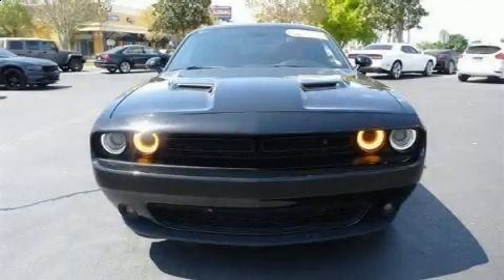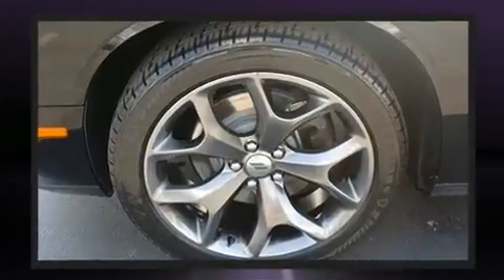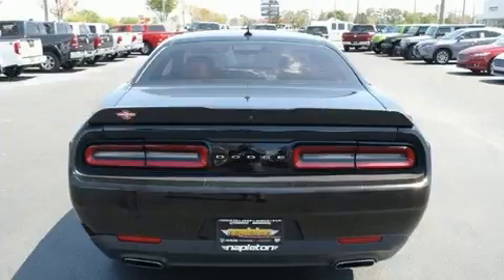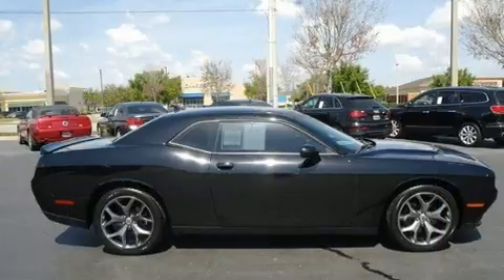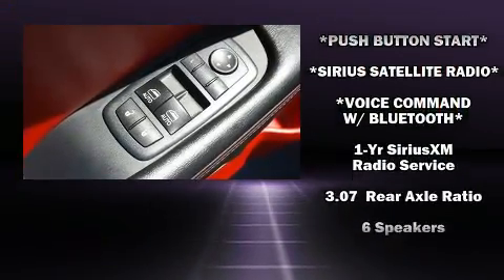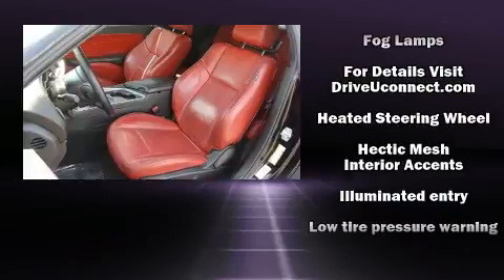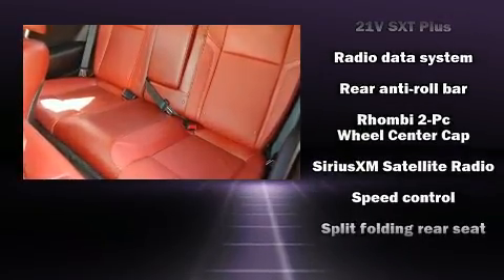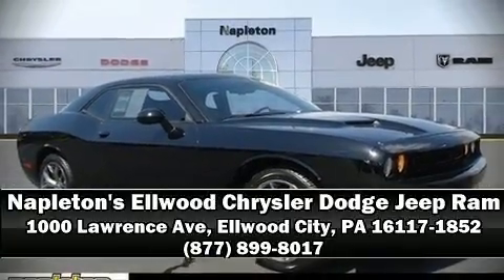2017 Dodge Challenger SXT in Ellwood City, PA 16117-1852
Treat yourself to a test drive in the 2017 Dodge Challenger. With less than 40,000 miles on the odometer, this vehicle glistens in the crowded performance coupe segment! Dodge made sure to keep road-handling and sportiness at the top of it's priority list. Smooth gearshifts are achieved thanks to the refined 6 cylinder engine, and for added security, dynamic Stability Control supplements the drivetrain. All of the premium features expected of a Dodge are offered, including: front and rear reading lights, 1-touch window functionality, a tachometer, variably intermittent wipers, front dual-zone air conditioning, fully automatic headlights, and much more. Dodge ensures the safety and security of its passengers with equipment such as: dual front impact airbags, head curtain airbags, traction control, brake assist, anti-whiplash front head restraints, a panic alarm, and 4 wheel disc brakes with ABS. Our sales staff will help you find the vehicle that you've been searching for. We'd be happy to answer any questions that you may have. Please don't hesitate to give us a call.